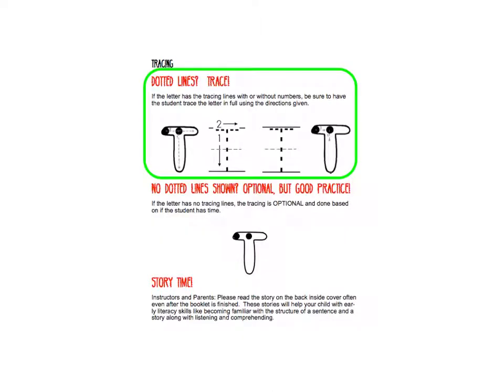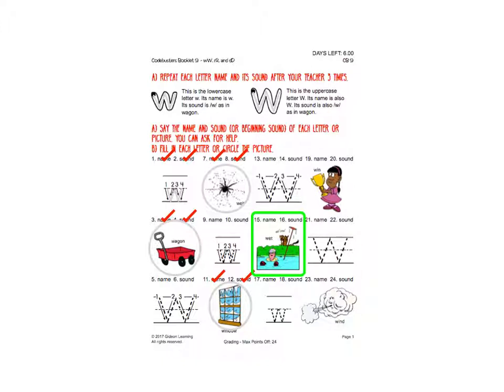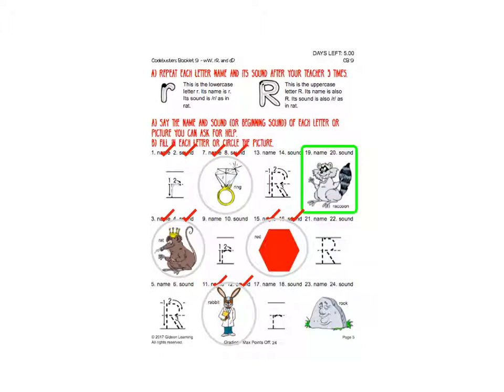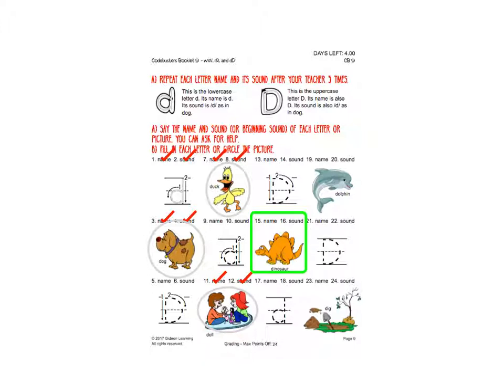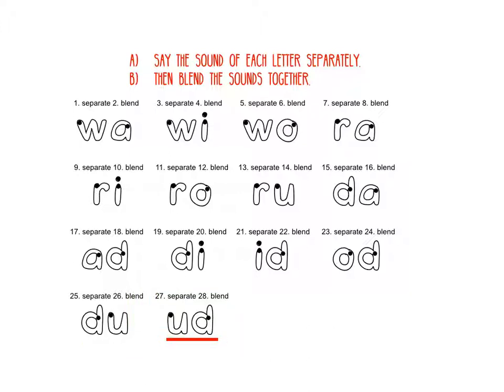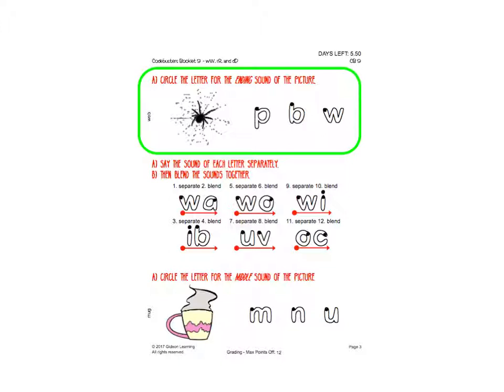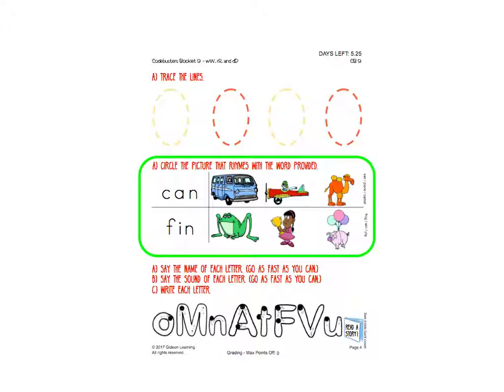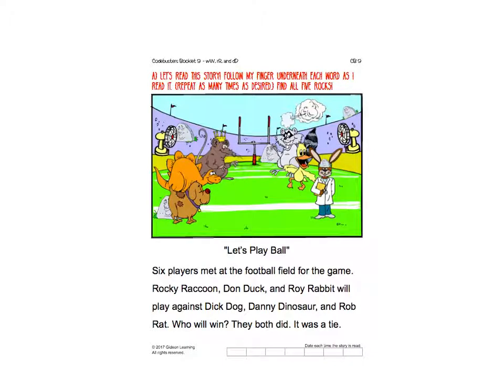Codebusters 9 - wW - rR - dD